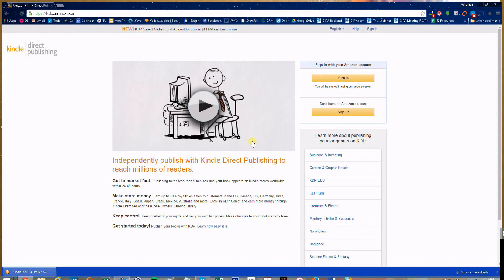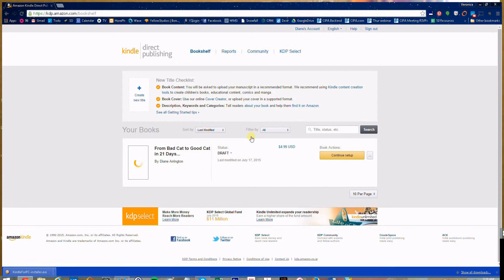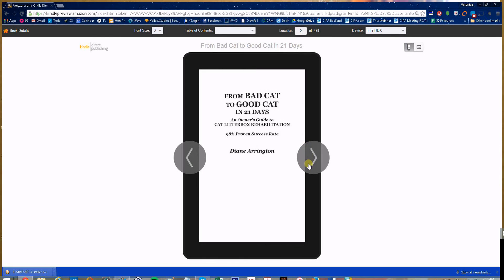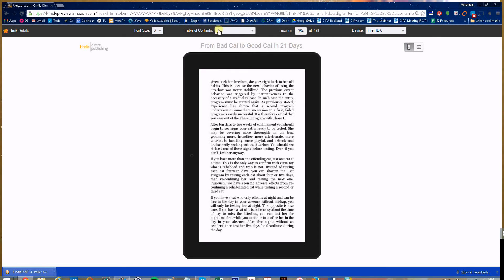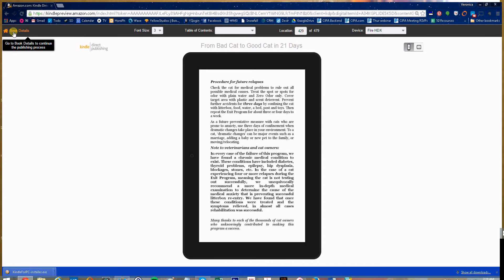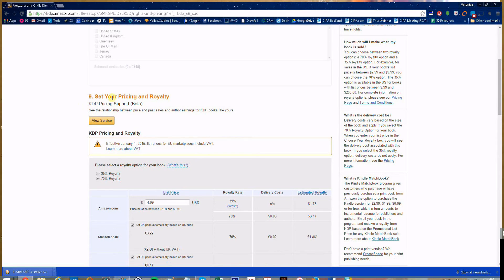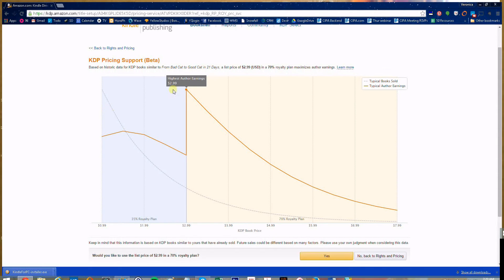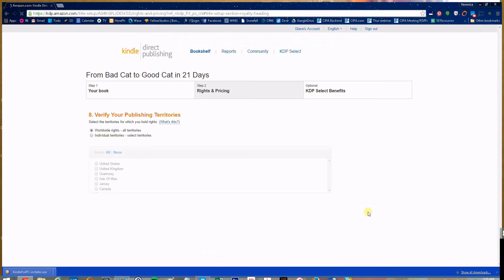How to Review Your Kindle eBook without a Kindle Device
A quick walk-thru on how you can review your Kindle eBook without using an actual Kindle device using kdp.amazon.com.

Note: This step works only after you (or we) have already uploaded your Kindle eBook (.mobi) to your KDP account at kdp.amazon.com.